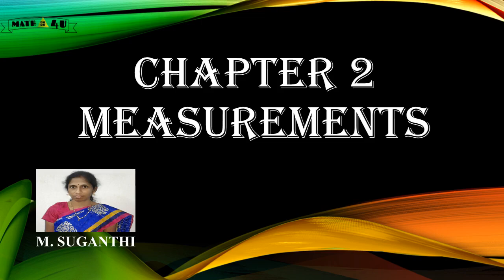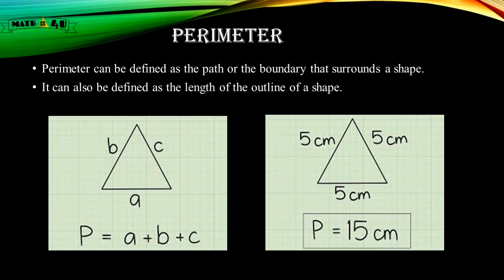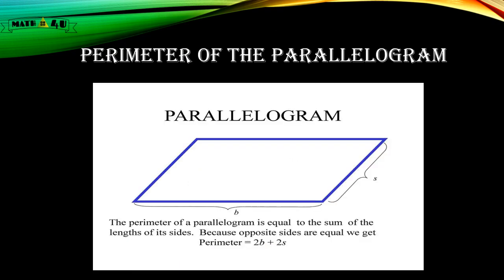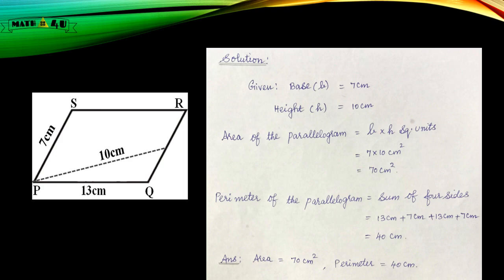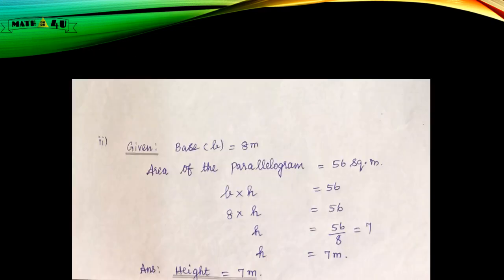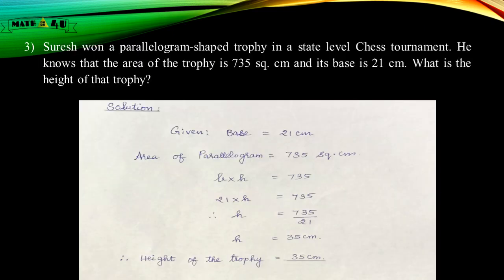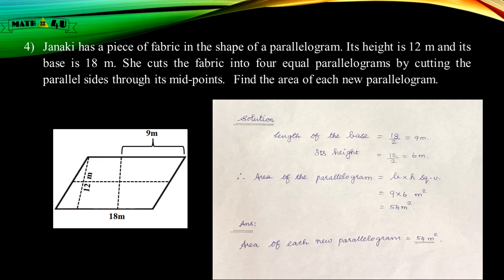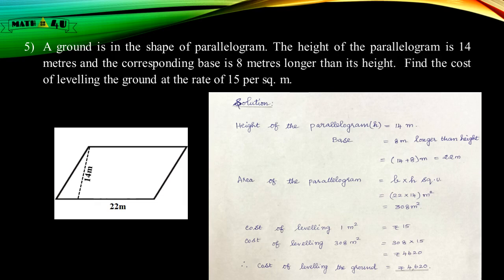CLASS 7 - Measurements - Part 1